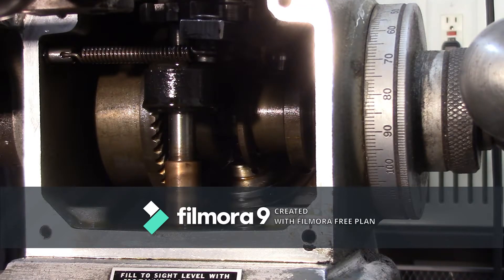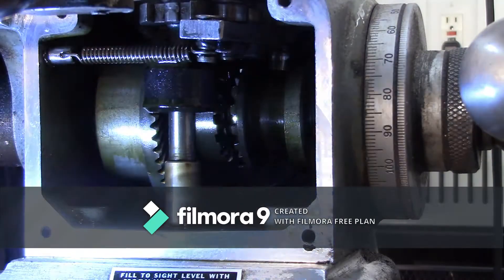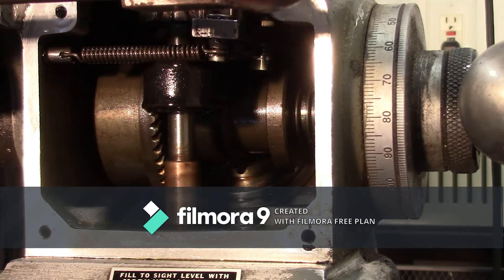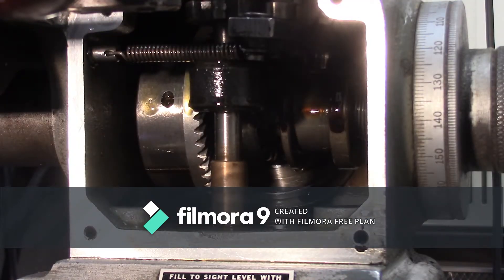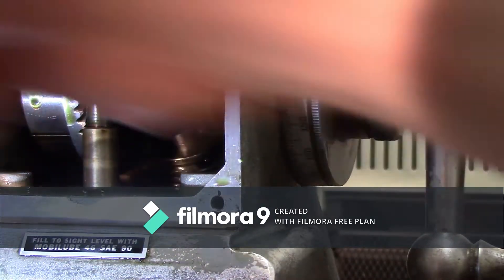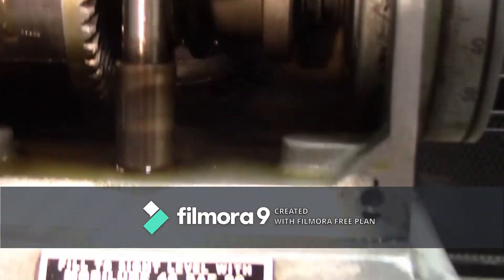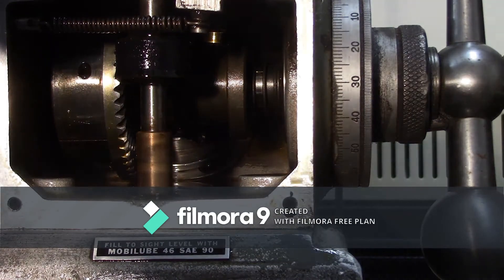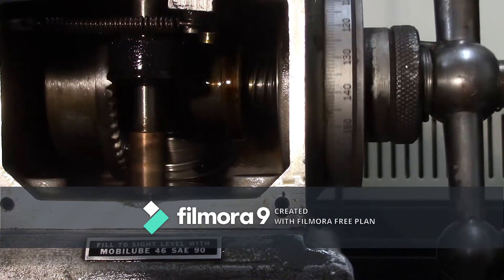Bridgeport Power Feed 6F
A short vid detailing an operational issue with the Bridgeport 6F power feed.